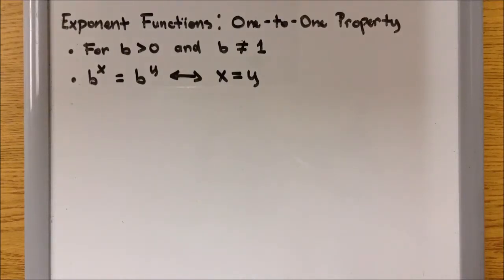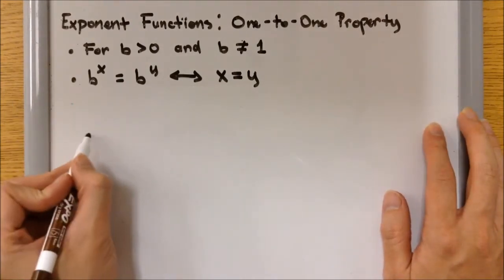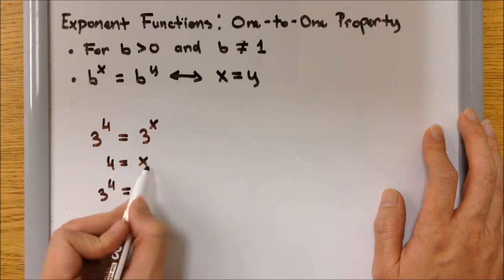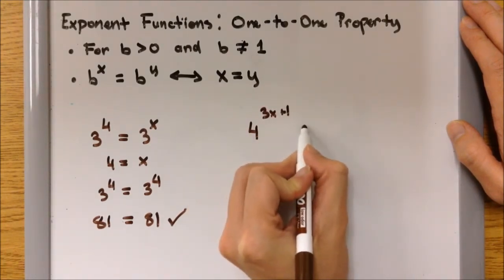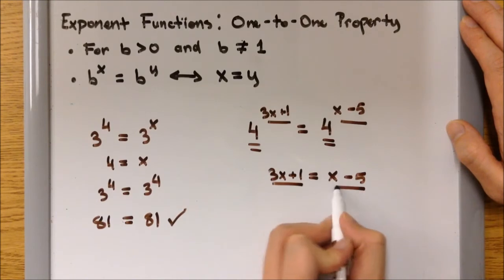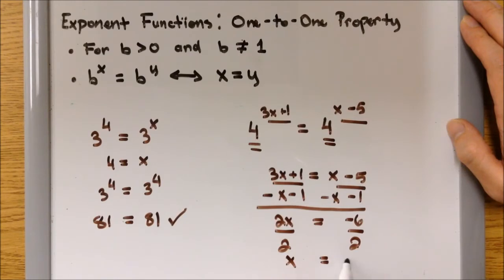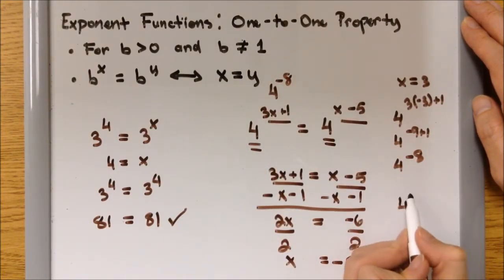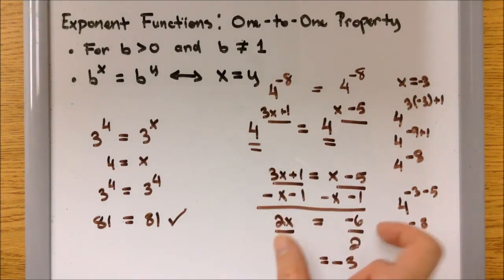3.4A Exponential Functions - One-to-One Property